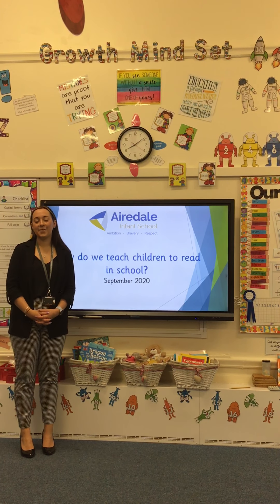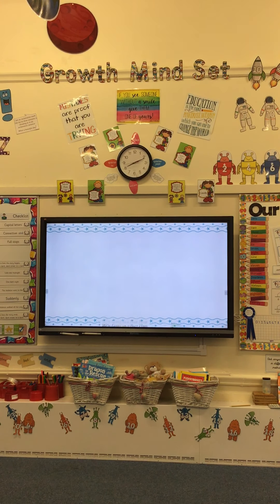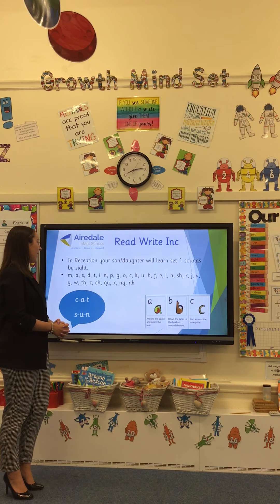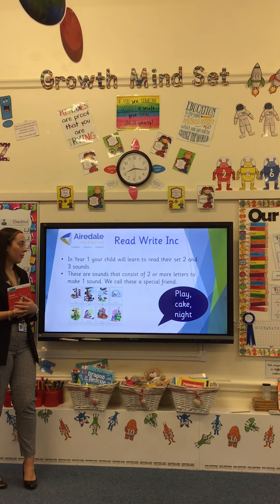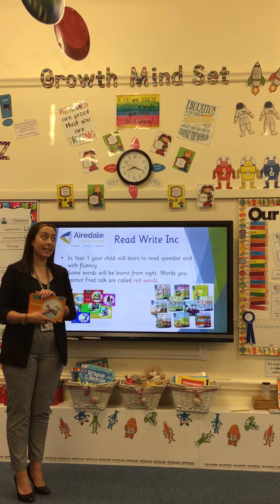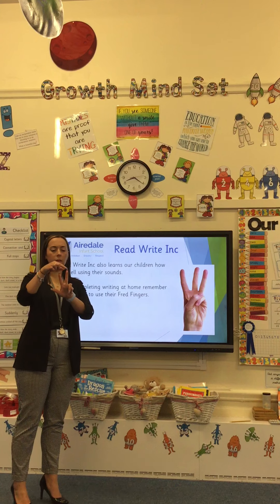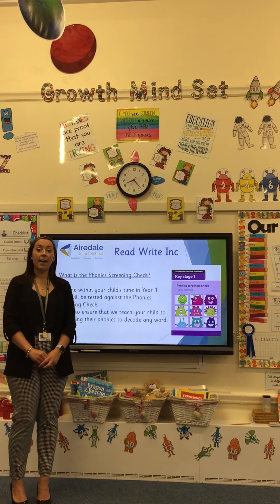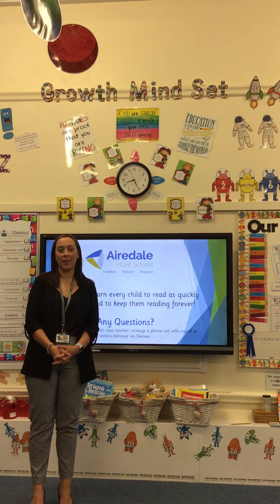How do we teach children to read? Airedale Infant School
How do we teach children to read?
In this video Mrs Atkinson will explain how we teach children to read in Airedale Infant School.